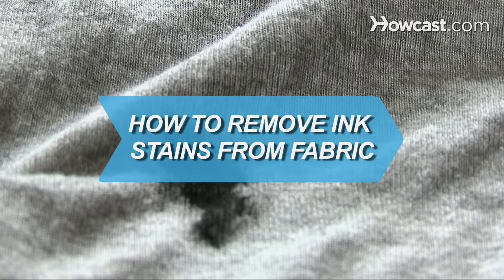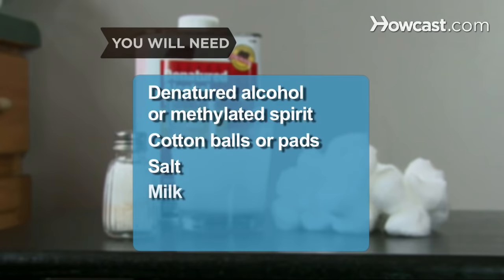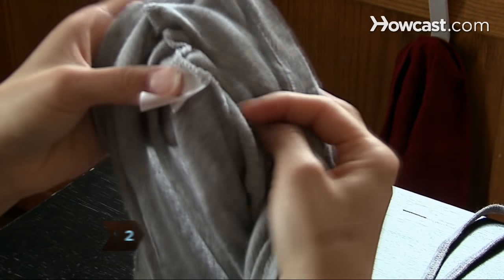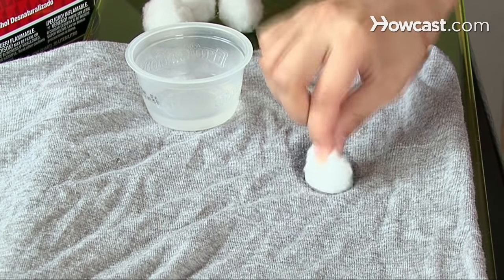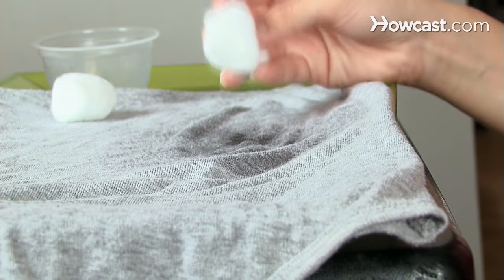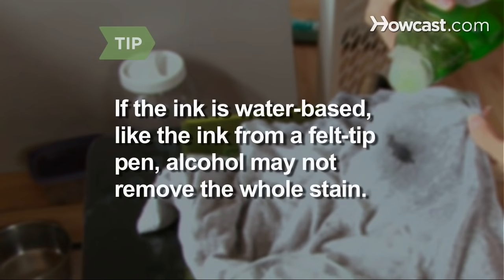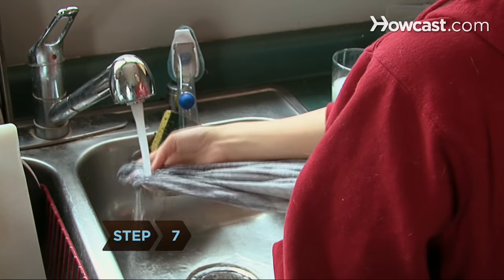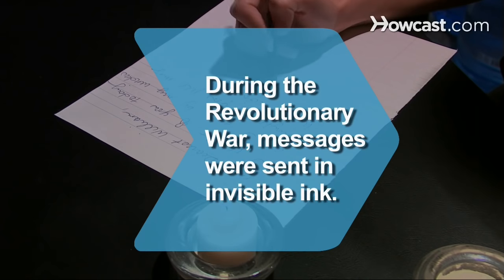How to Remove Ink Stains From Fabric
Getting ink out of fabric is a tricky business, often best handled by a dry cleaner. If you want to try it yourself, though, here's what to do.

Step 1: Treat it immediately
Treat the stain immediately. Ink stains are almost impossible to get out once they've set in.

Step 2: Make sure it's washable
Make sure the item is washable. If not, take it to the dry cleaner.

Step 3: Apply denatured alcohol
Pour enough denatured alcohol to saturate the stain, and then gently press a cotton pad or a couple of cotton balls moistened with the alcohol on top of the spot.

Tip
Denatured alcohol, also called methylated spirit, is available at hardware stores.

Step 4: Change the cotton
As the cotton soaks up the ink, replace it with fresh, alcohol-moistened pads or cotton balls, repeating until they have picked up all the ink they can.

Step 5: Flush the stain
Flush the stain with the alcohol and then let it dry completely.

Tip
If the ink is water-based, like the ink from a felt-tip pen, alcohol may not remove the whole stain. Apply soapy water; then flush the stain with warm water before proceeding.

Step 6: Salt it
If any ink remains, gently rub some salt into it, and soak the stain in milk overnight.

Step 7: Rinse it
Rinse the area with cold water. Launder as usual.

During the Revolutionary War, both sides sent messages in invisible ink, written between the lines of an innocent letter in regular ink, in case the enemy found them.